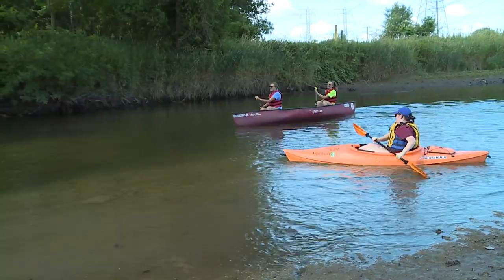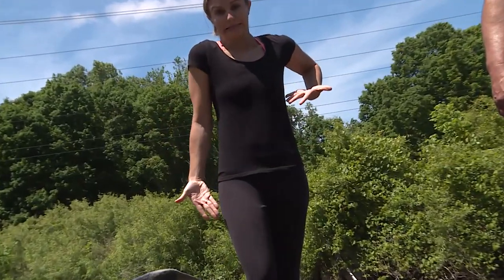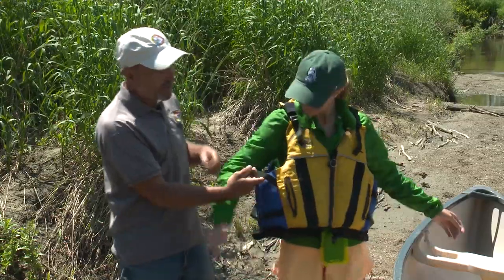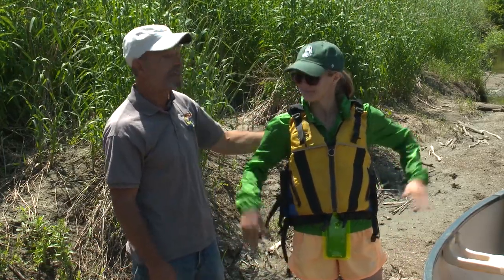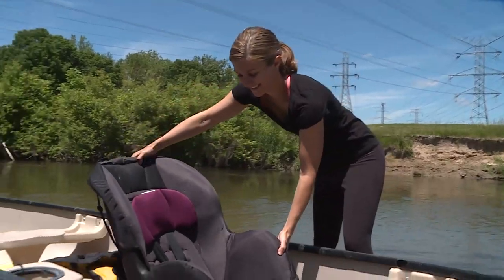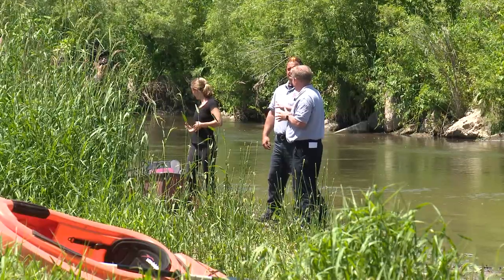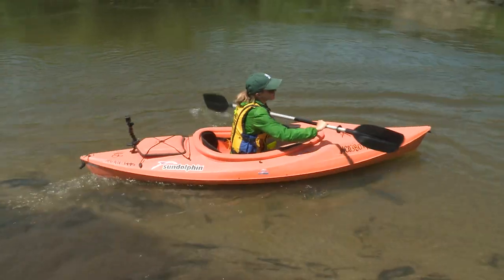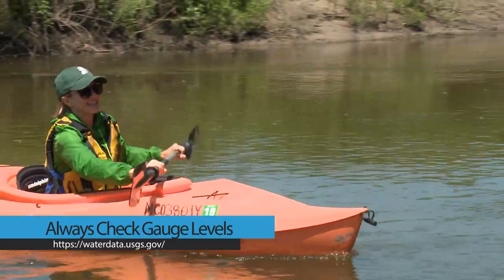Clinton River Safety With The Sterling Heights Fire Department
The Sterling Heights Fire Department has these tips for those wanting to canoe and kayak the Clinton River this summer and have brought along Jerry Reis from Clinton River and Kayak for further safety tips.